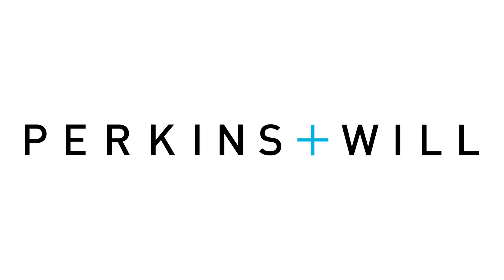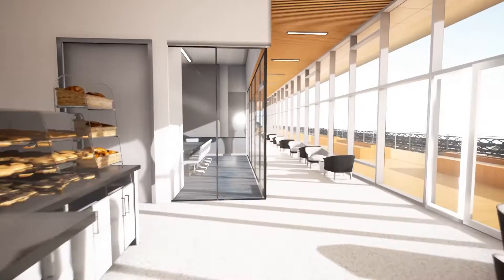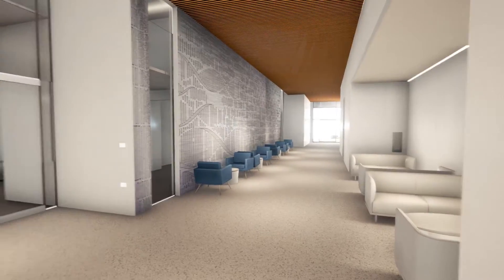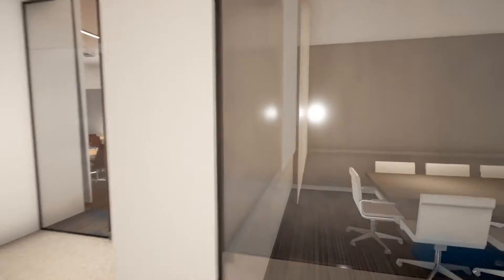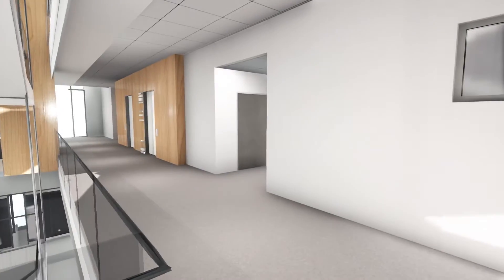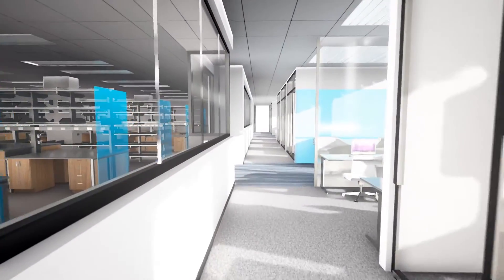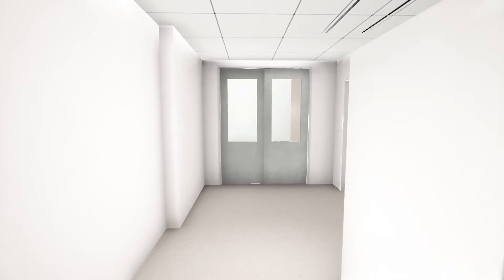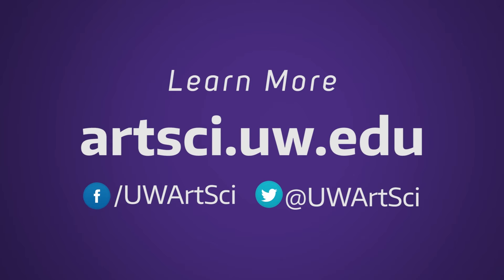Life Sciences Complex Walkthrough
UW Biology has a bold vision to transform science teaching and research in a new, 187,000 sq. ft. Life Sciences Complex. In this virtual tour, you will navigate the first two floors, exploring authentic teaching labs, a large active learning classroom, meeting areas, and state-of-the-art lab spaces that will house our world-class researchers.

(Virtual walk-through by architects Perkins + Will)